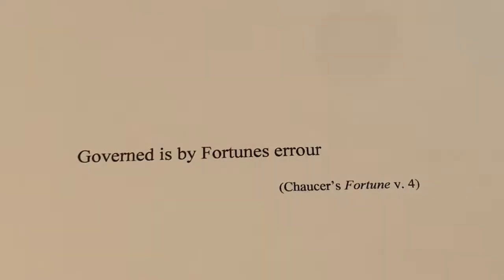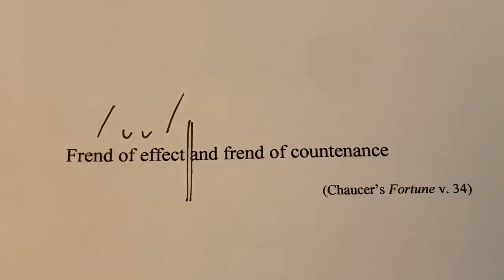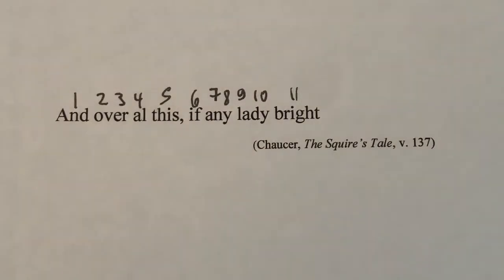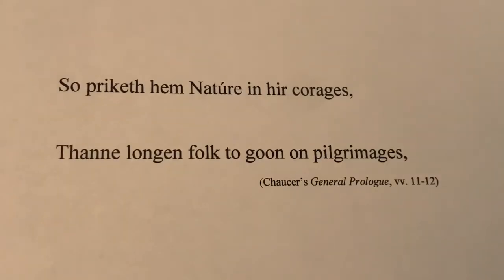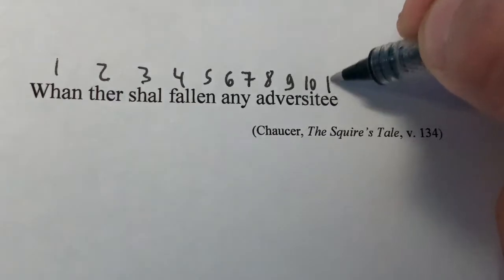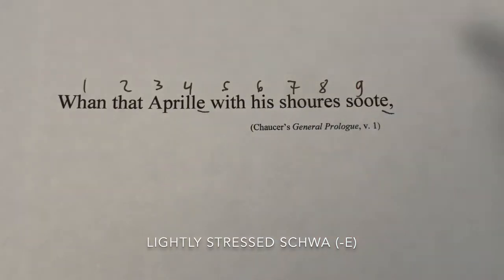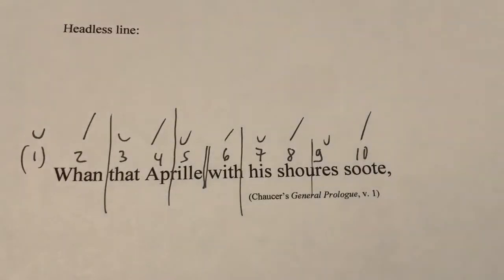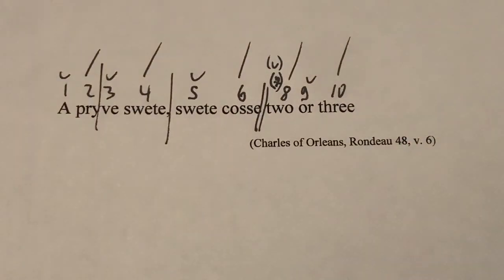The Lit Plague: Metrical Variations: Scanning More Difficult Lines in Chaucer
Poets also had tricks up their sleeves to add some metrical variety to their poems.  We'll learn about trochaic inversion, metaplasms, feminine endings, headless lines and broken back lines.  ERRATA: Yes, the "lyric caesura" ends on a feminine ending, but it is the "epic caesura" that makes that feminine ending extra-metrical.  Another take on these metrical variants can also be found in the Chaucer playlist "The Squire's Tale: Scanning the Hard Lines." Part 2 of 2.